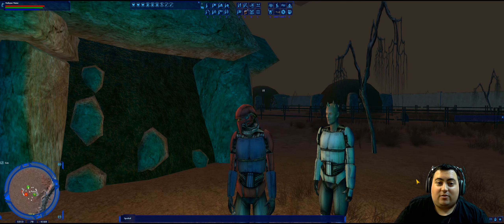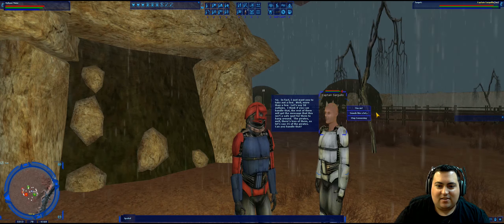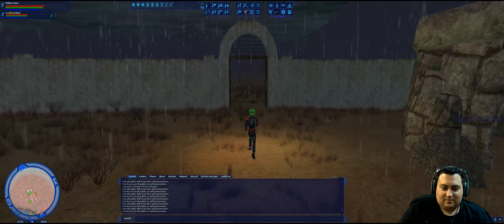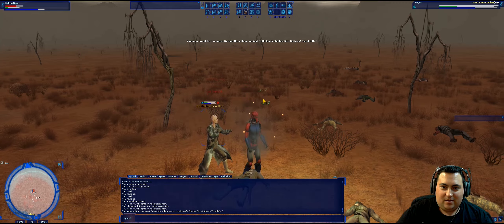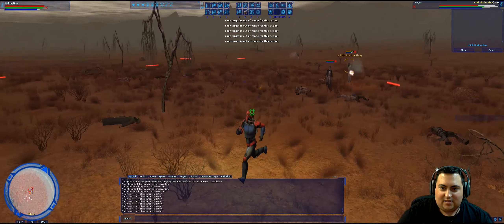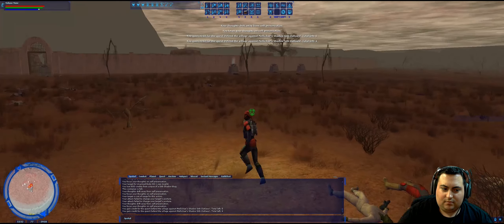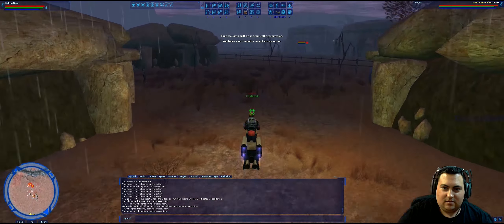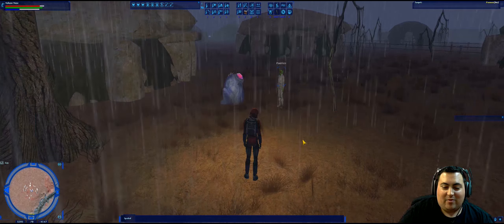SWGEmuEdu - Ep.174 - Jedi Village Phase 4: Ranged Speed and Melee Defense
The Jedi Village in SWGEmu is under attack by Sith Shadows!  We must defend it to train in either Ranged Accuracy or Melee Defense!